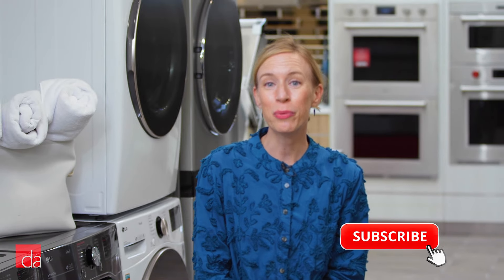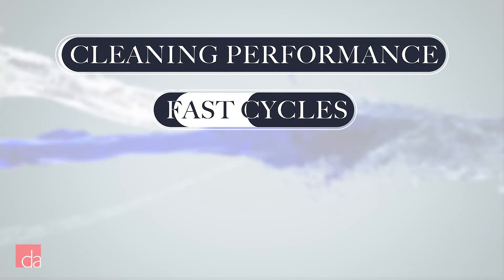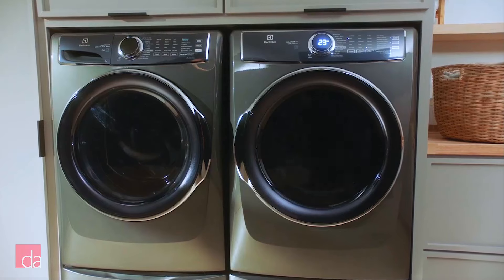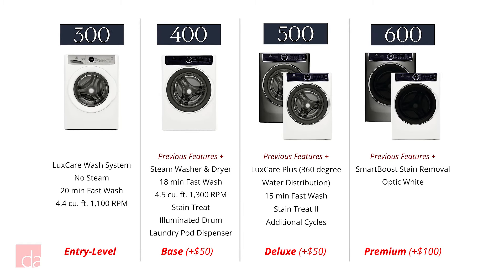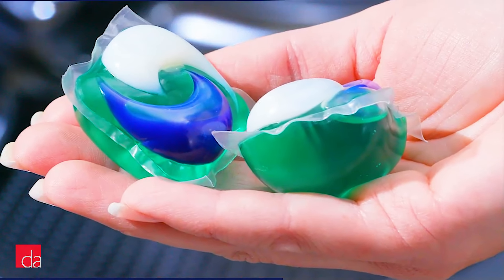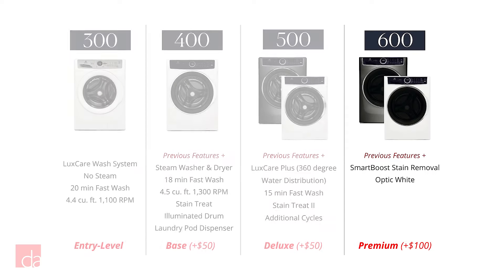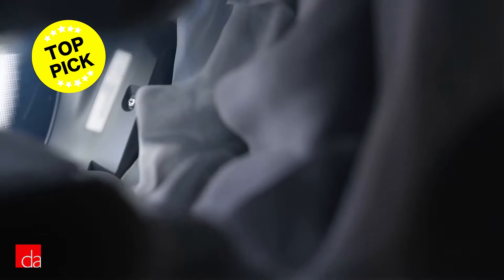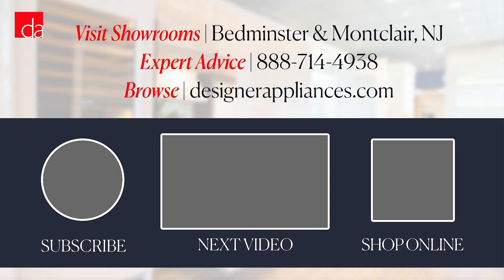Electrolux Washer & Dryer | Pros and Cons [Updated]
The updated Electrolux washers and dryers offer a lot more than a sleeker design. You’ll get important features that matter, even on the lower-end models, including a bigger drum and faster cycle times to name a few.

But which set is right for your home? In this video, we will take a deep dive explaining all the models available, their features, our top pick, and one reason why it might not be for you.

► VISIT US: If you're in the New York/New Jersey area, stop by our showroom to experience Electrolux washers and dryers in person

Designer Appliances
280 Main Street

or

Designer Appliances
122 Watchung Ave

► QUESTIONS:
Need help choosing the right Electrolux washer and dryer for your home?

0:00 - Introduction to Electrolux Front Load Washers
1:06 - Electrolux Front Load Washer 2021 Release
1:33 - Fit a King Size Comforter
1:46 - New vs Old Electrolux Washer Design
1:58 - Antimicrobial Door Seal to Prevent Mold Growth
2:19 - Reversible Doors & Size
2:46 - 4 Way Venting for Dryer
2:52 - Perfect Balance System for Quiet Operation
3:38 - Electrolux Series Breakdown
4:26 - Electrolux Entry Level 300 Series (Lux Care System, Smart Load Sensor)
5:13 - Electrolux Base 400 Series (Detergent Dispenser for Laundry Pods)
6:26 - Electrolux Deluxe 500 Series (Advanced Stain Remover)
7:03 - Electrolux Premium 600 Series (SmartBoost & StainSoak Technology)
8:10 - Best Electrolux Front Load Washer for Most People
8:56 - Cons about Electrolux Front Load Washer (Wi-fi)
9:45 - Conclusion